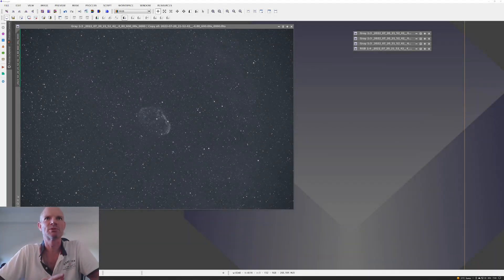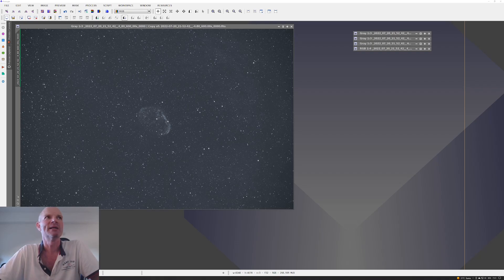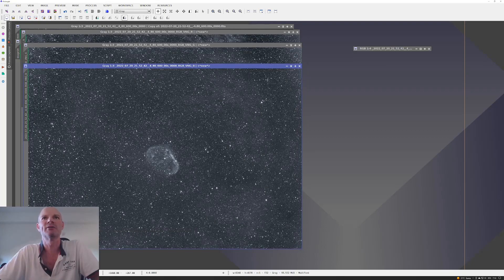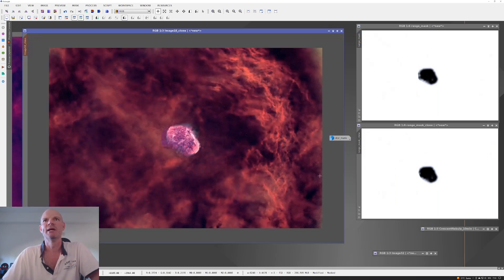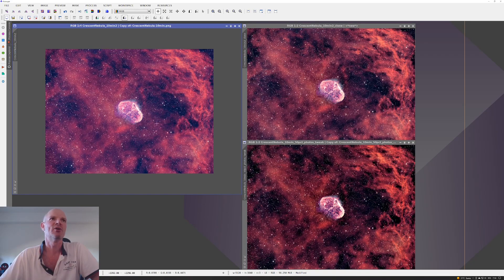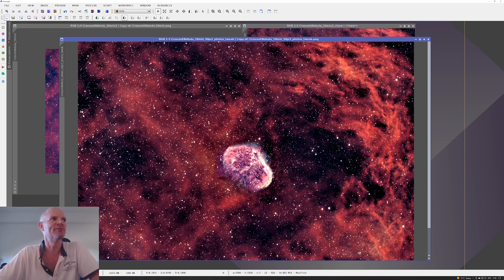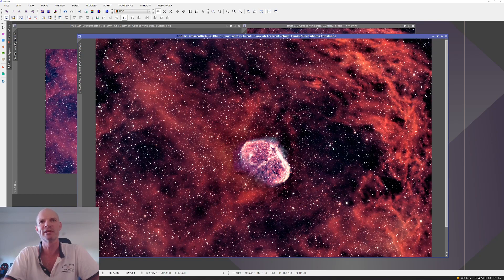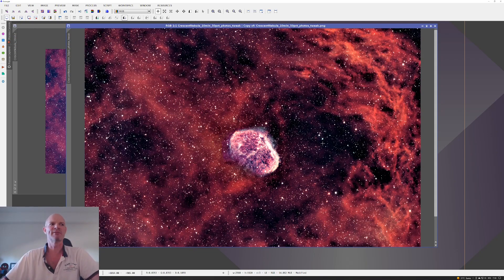Rasa 11, Single 10 Minute Exposure! And some colour matching issues :-/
Last night I was doing some image testing on the Rasa 11 telescope, while using the IDAS NBZ UHS filter and the ASI2600MC one shot colour camera.
Having pushed the exposure test to 10 minutes, there appeared to be so much data in the image that I thought I would try and process it and see what came out. Amazing to think this is a single exposure - as someone said on Discord - 'f/2 is cheating!'

During this I noticed that what I was seeing on my main processing monitor looks different on my other 2 monitors, where they have a lot richer reds. Despite trying to tweak the individual monitor settings, cannot get them to match, so need to look into this further. This is annoying, as what I can see is not what others see or how it comes up on other apps on the different monitors. This makes it hard to get a good colour representation, so how do I know what is 'correct'. Job for another day, need to do more digging.

Bresser AR90s/500
NexDome Observatory